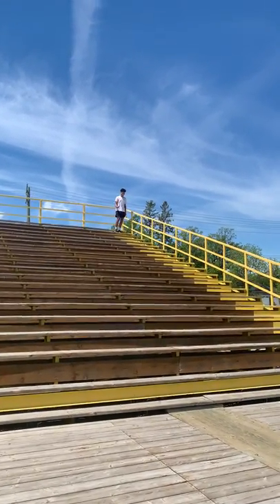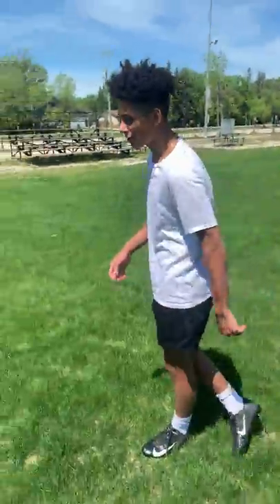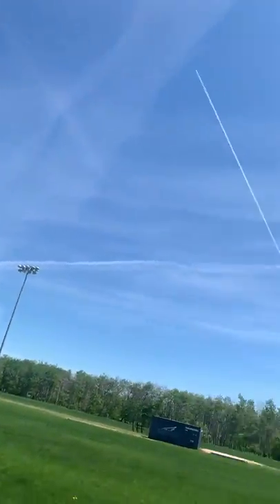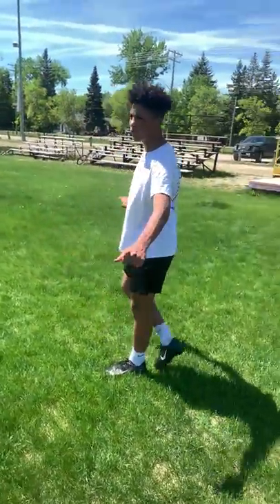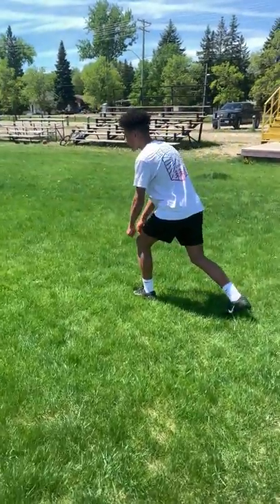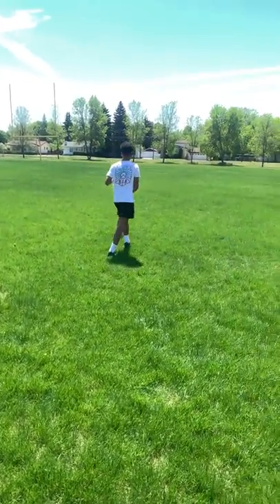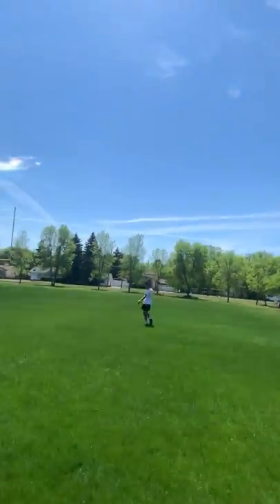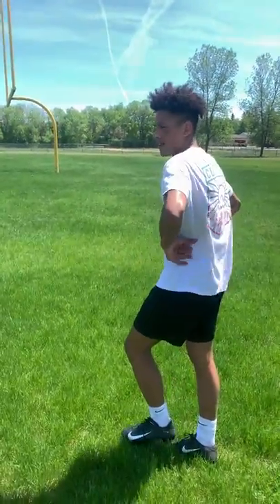How to run a three step slant route